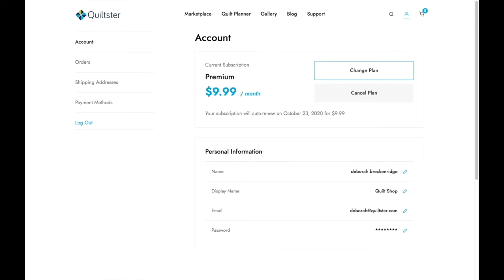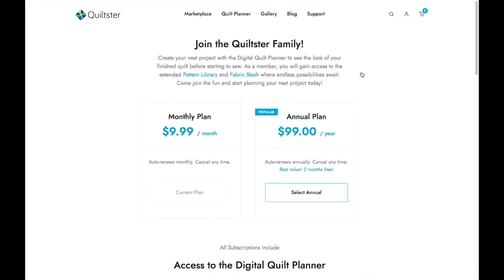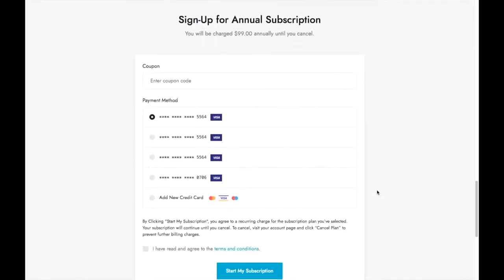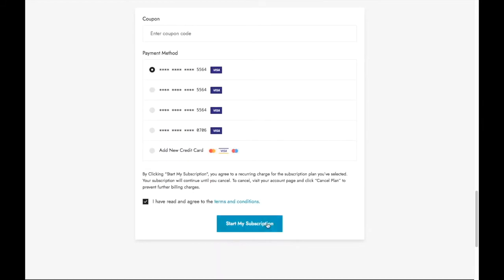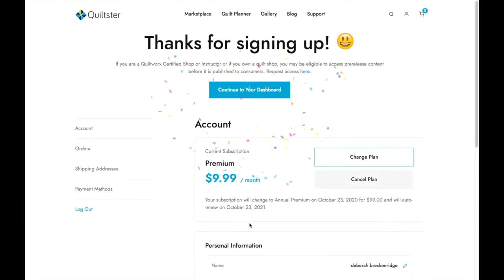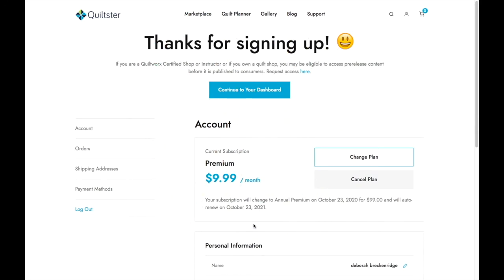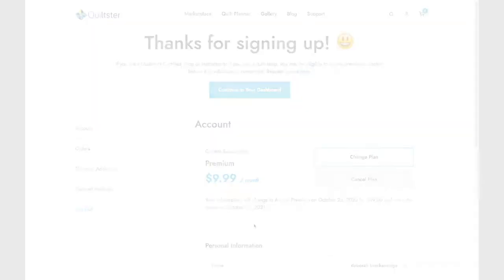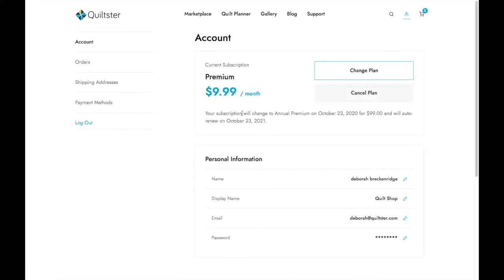Quiltster Tutorials | Upgrade to Annual Subscription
Managing your own subscription is easy!  Simply visit your Account page to cancel or upgrade your subscription at any time.  In this video you will learn how to upgrade your subscription from a Monthly plan to the Annual plan to get the best deal.  The Annual plan equates to getting two months free!  Happy Quiltstering!

—Shop the Quiltster Marketplace—
The Marketplace is stocked with Kits, Patterns and Fabric from trusted quilting businesses around the country.  Support these small and family owned quilting businesses by shopping at Quiltster.com

—Inspire Others—
Have you finished a quilt that began as a Quiltster project? Share a picture of your finished project alongside the image of your Quiltster project and post it to Facebook. Remember to tag us so we see it! Tag us @thequiltster with the hashtag